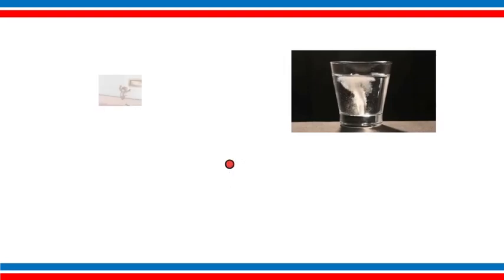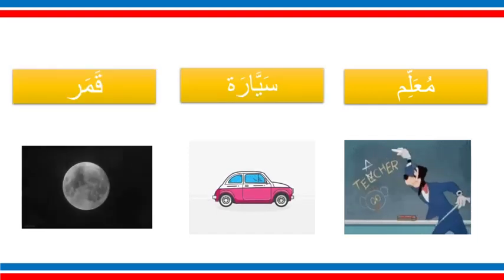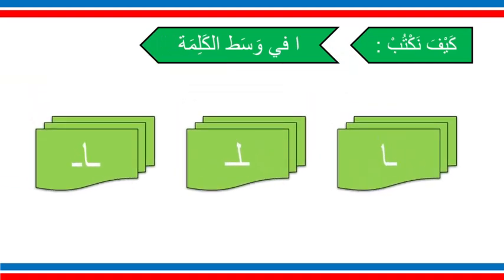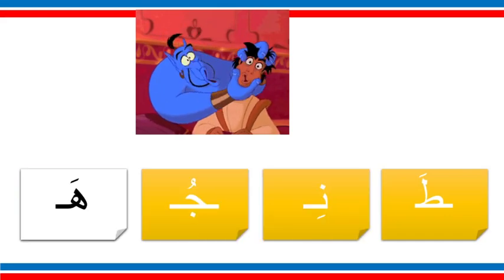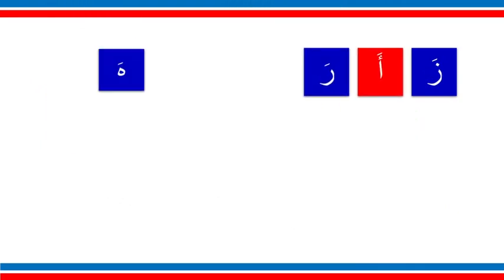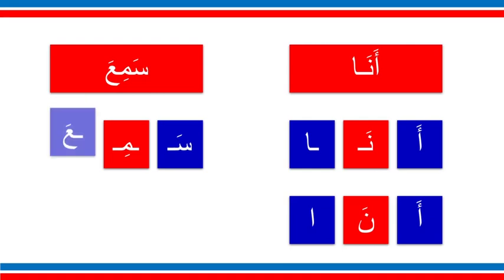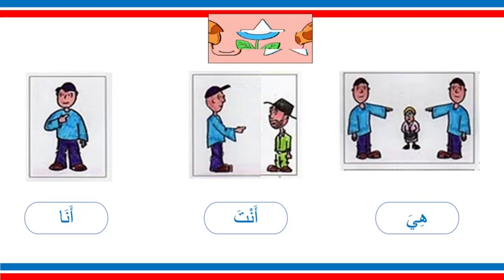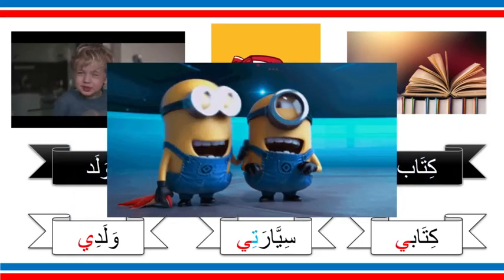Learn Arabic with Zed ASL ( level 1 - ep. 23) Level Test " The Boss Level "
Hello everyone مرحبا جميعا ..

كيف حالكم ؟

This is a new collaboration between our channel and channel "Learn Arabic with Zed"

we will publish all their videos here for you to learn in different ways ...

In this video we will take level 1 test

tell us later how was the difficulty to you, write your comments and questions for the next Q & A video ...

For any doubts write in the comments ...

see you soon إلى اللقاء